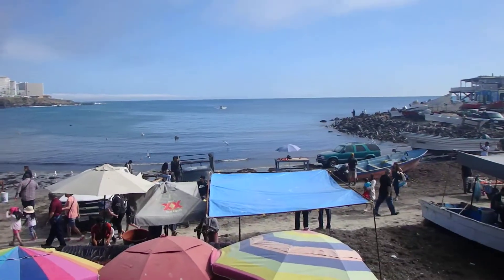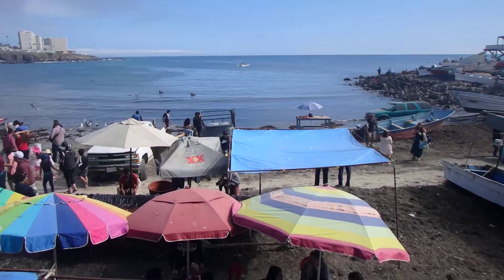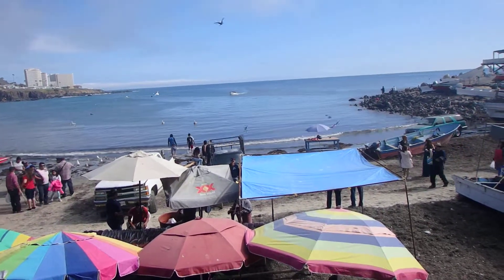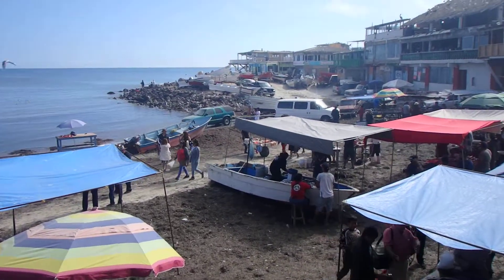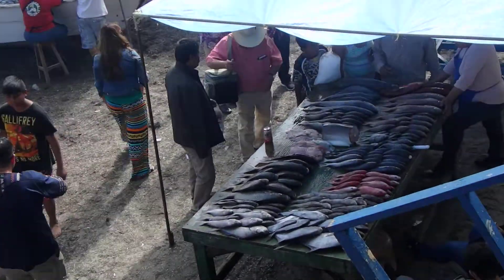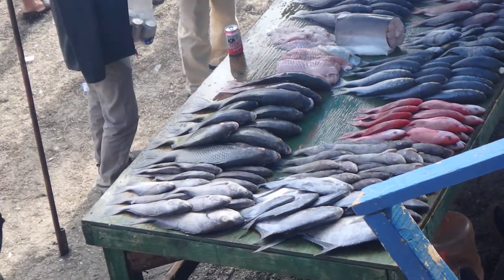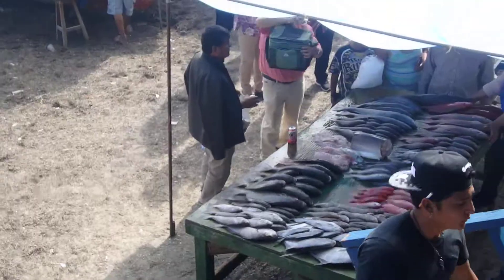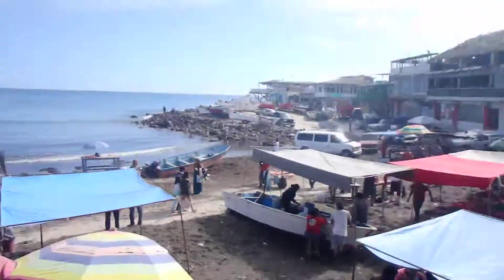Popotla View from Restaurant